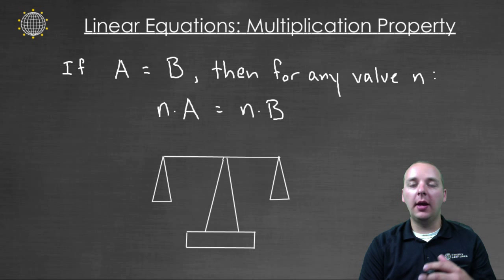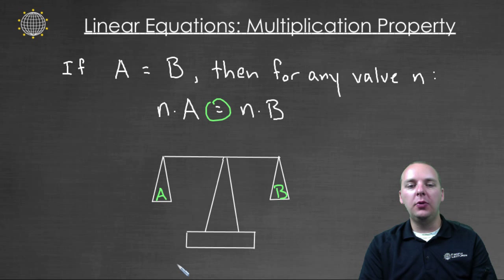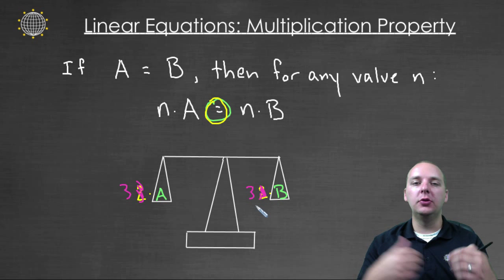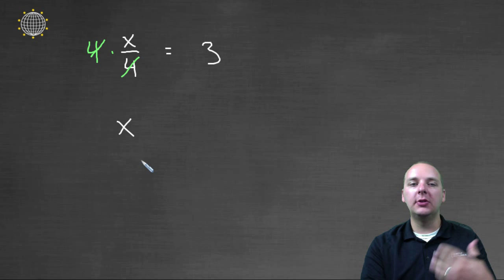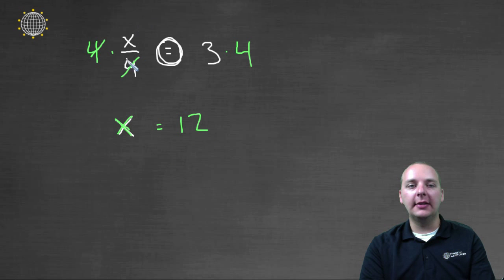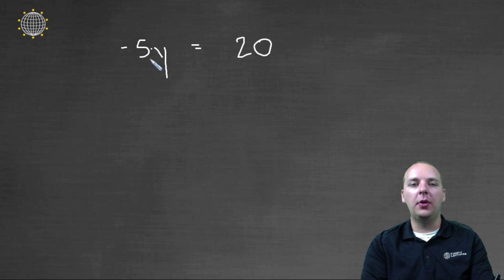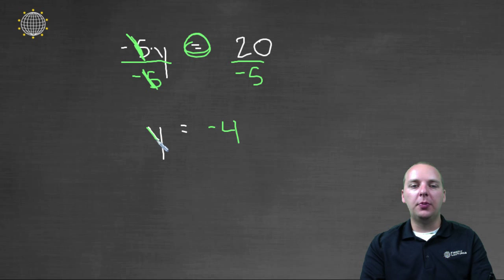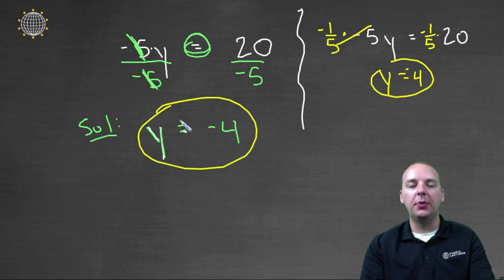Linear Equations Multiplication Property